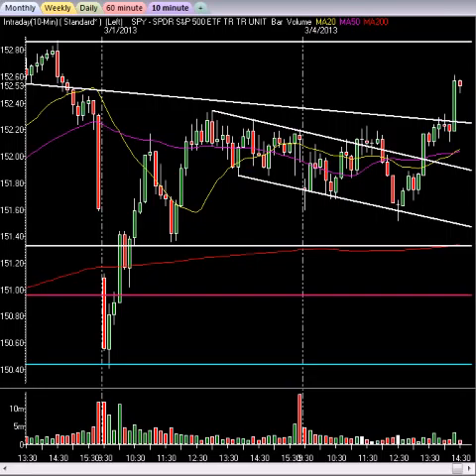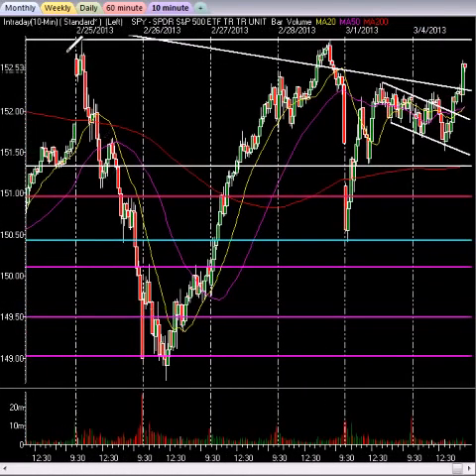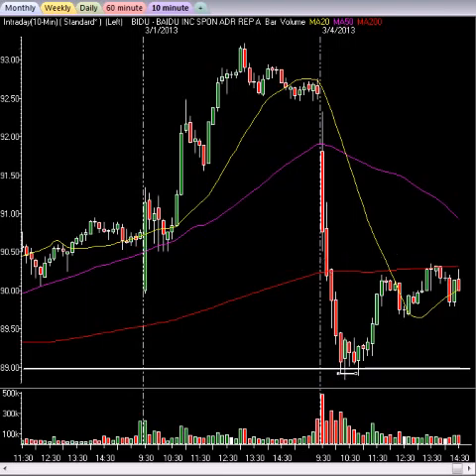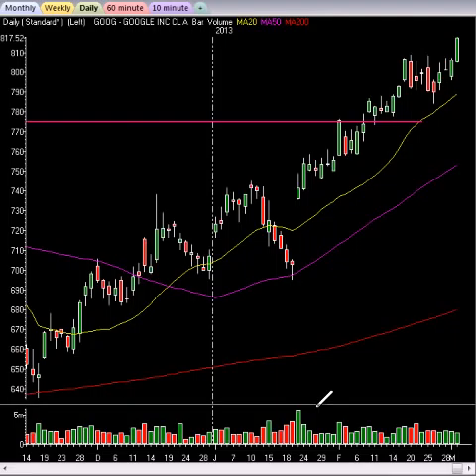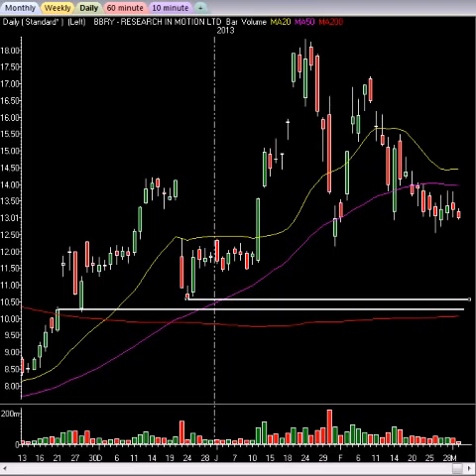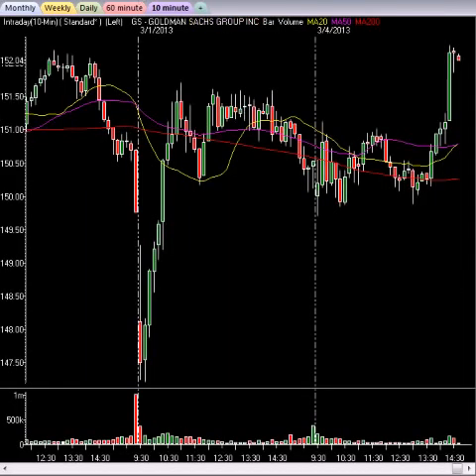Market Analysis: Master Levels Revealed On AAPL, GOOG, BBRY And More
Watch this video as our Chief Market Strategist analyzes the current market environment and what the Pros are trading now. Join the Elite InTheMoneyStocks services; the Research Center, where swing traders & investors profit from the multiple day moves in the markets. Or our live trading room, the Intra Day Stock Chat, where the Pros trade the markets live everyday... get their expert market calls and analysis now, start with both services for 7 FREE DAYS